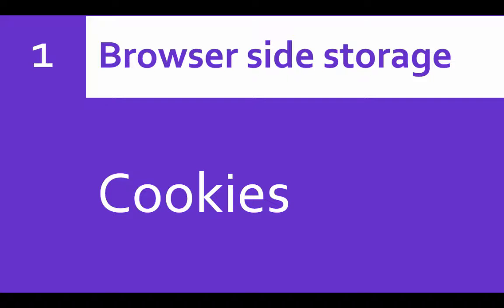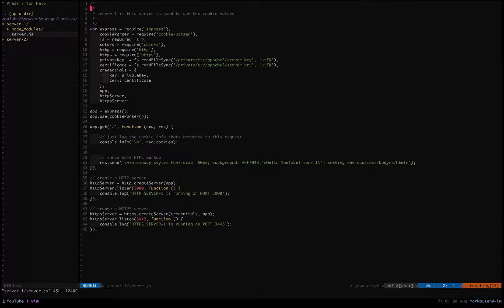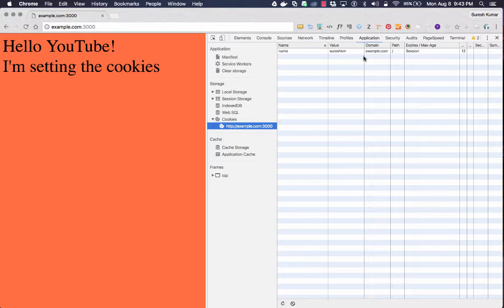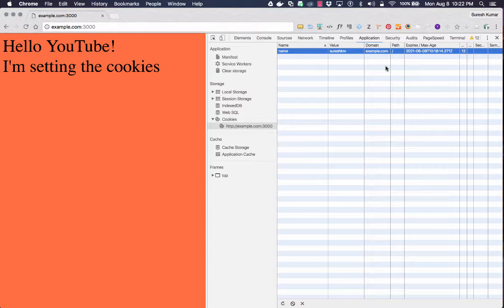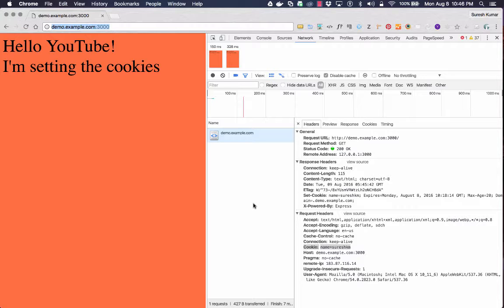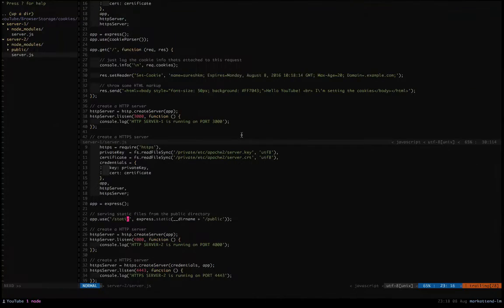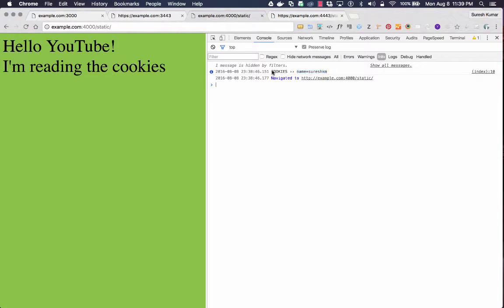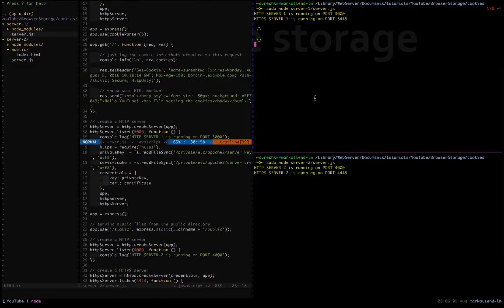web cookies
In this video, i'm covering the details of web COOKIES. Its important to understand all the browser side storage mechanisms that are available as of today in all the modern browsers. The Progressive Web App is one of the cool things that uses most of the modern web technologies to make the web more like app. 'Cookie' is one of the storage options that is available on the client side.